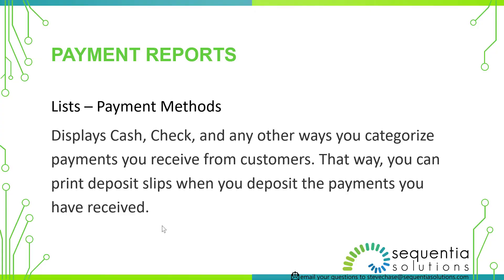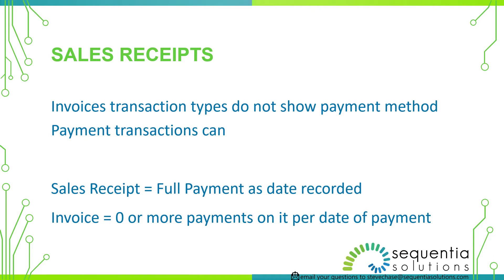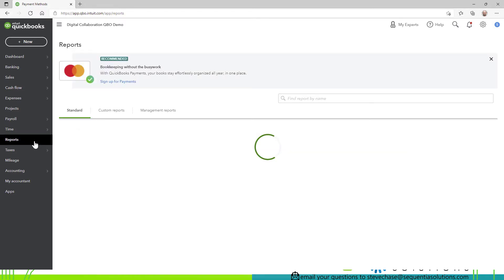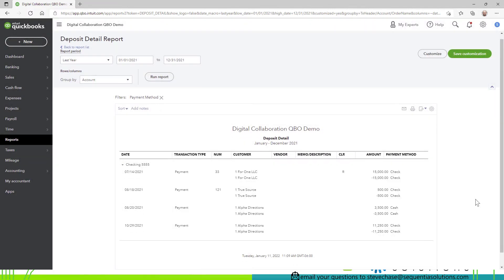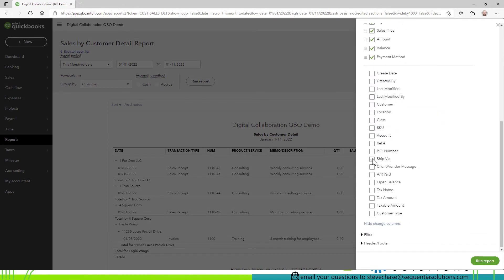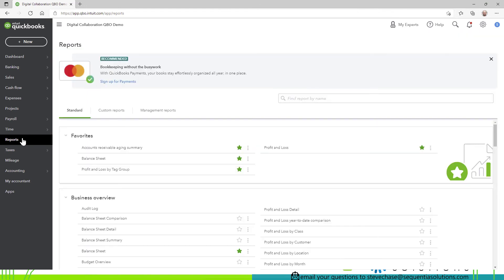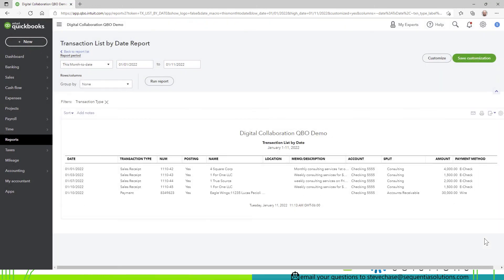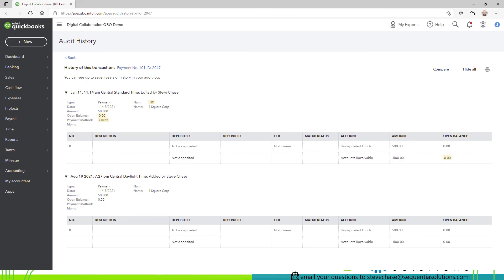How to Reconcile Payment Methods using QuickBooks Online.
This video shows how to reconcile payment methods in QuickBooks Online.

Backup for QuickBooks Online solutions with Rewind. My favorite app for QBO backups.